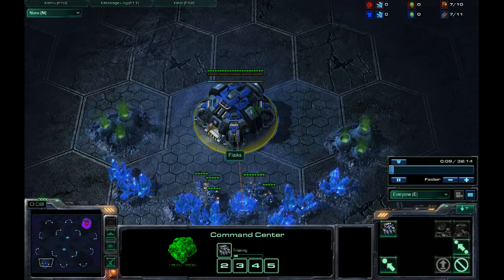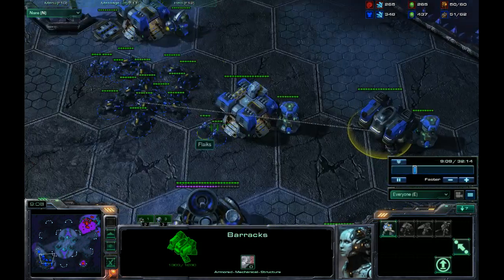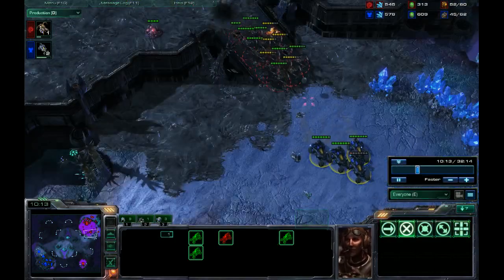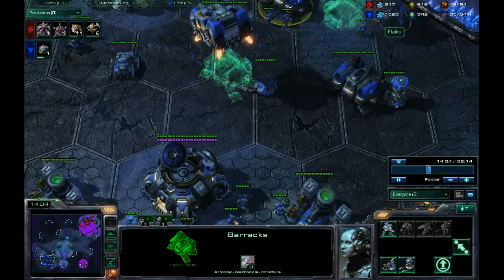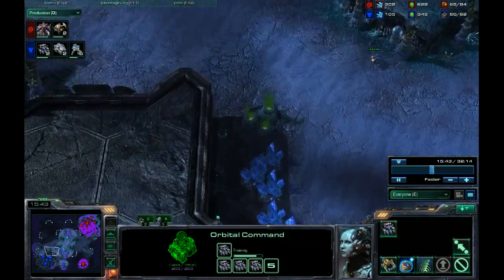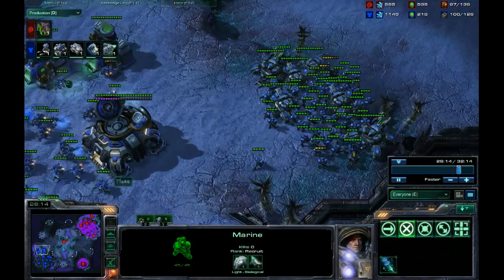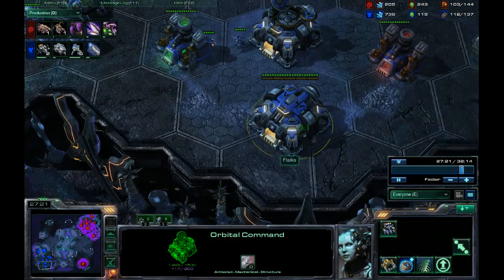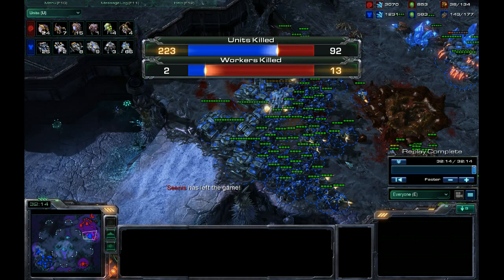StarCraft 2 - Flaiks vs. Seenis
StarCraft 2 - Bronze League
TvZ - Focusing on Terran
3 Key Points: Macro, Scouting, Responding
Met this player at Toronto BarCraft, where he was doing Placement Matches.